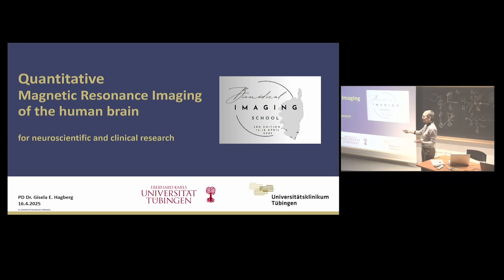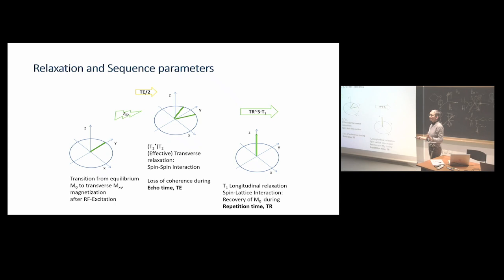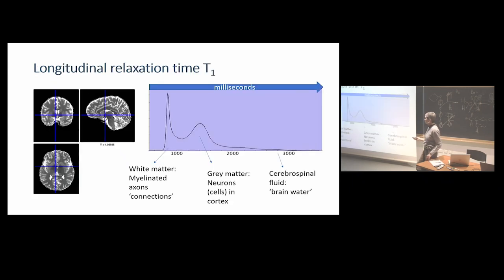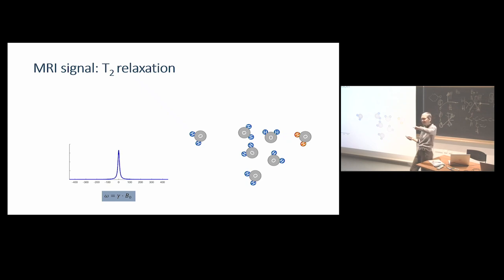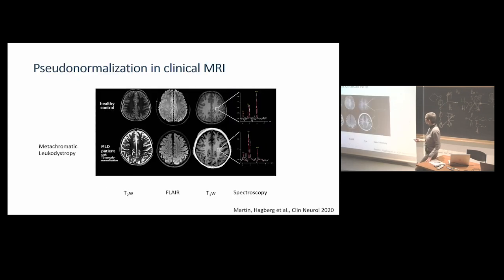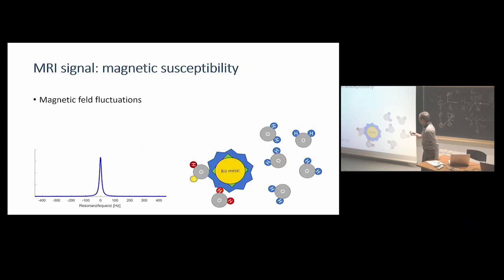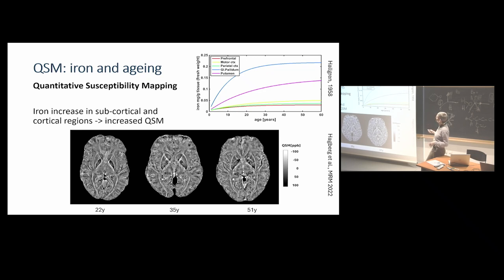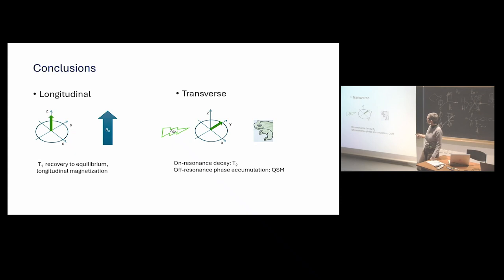Quantitative Magnetic Resonance Imaging of the Humain Brain - Gisela E. Hagberg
Cette conférence a été présentée par Gisela E. Hagberg le 16 Avril 2025, dans le cadre de l'école "Biomedical Imaging School 2025" organisée à l'Institut d'Études Scientifiques de Cargese.

Organisatrices :  Monique Bernard & Cécile Lavoute

Cours introductif :
MR Imaging
X RAY Imaging
OPTICAL Imaging
ACOUSTIC Imaging
NUCLEAR MEDICINE Imaging

Focus on :
Neurological system
Cardiovascular system
Molecular imaging
Oncology & guided therapy